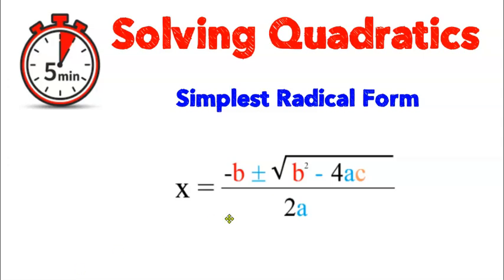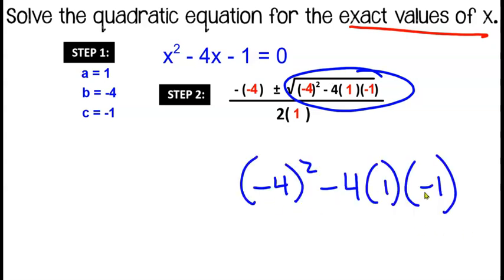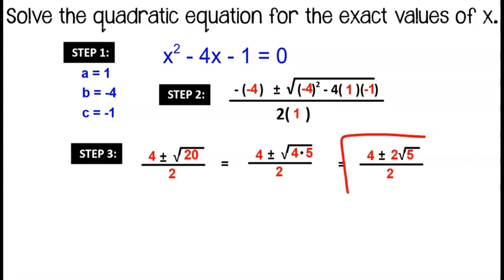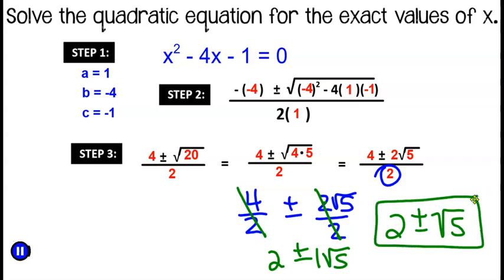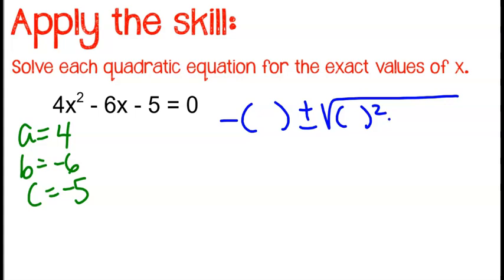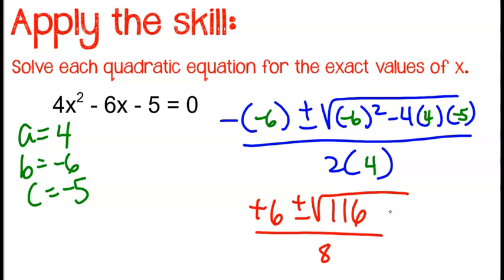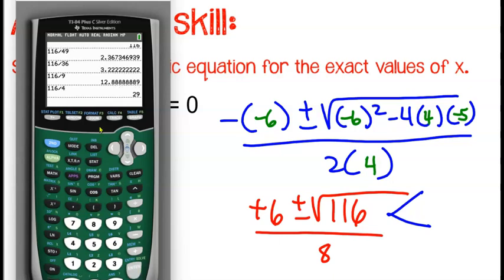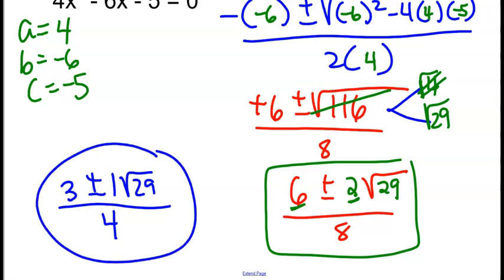Quadratic Formula - Simplest Radical Form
Learn how to simplify the quadratic formula for an exact value of x when the solutions are irrational.